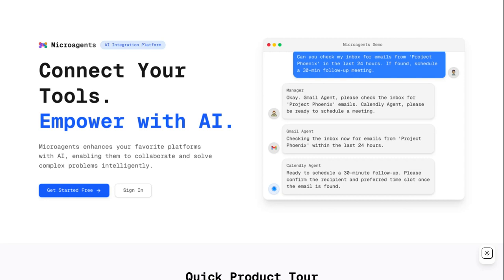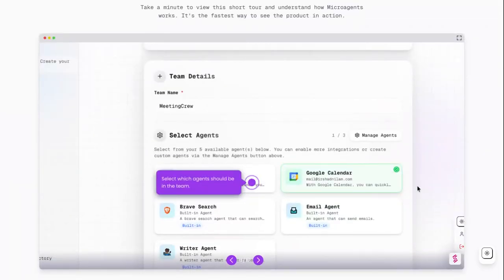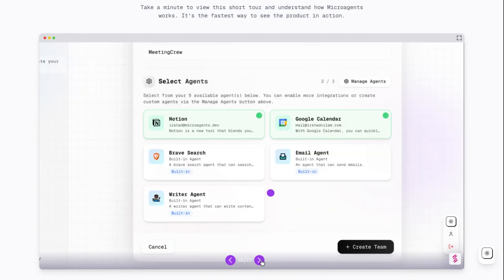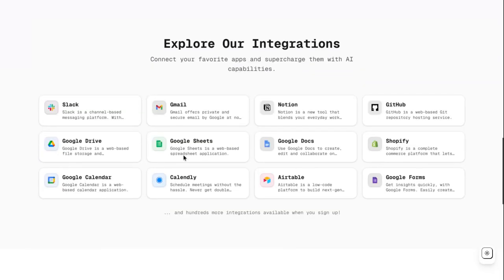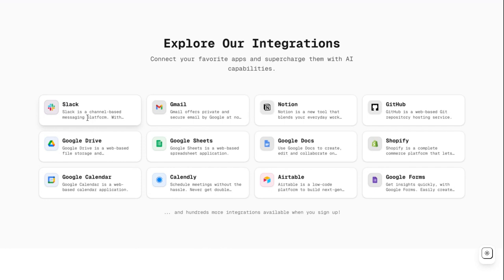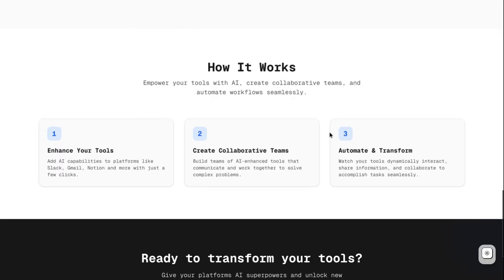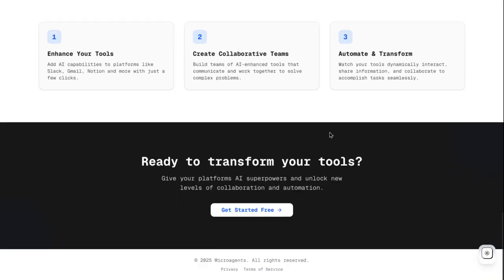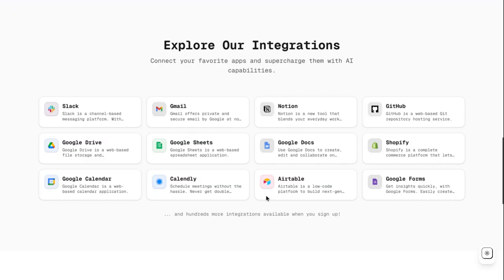Connect all your Notion data, Google Drive data and more to one central AI system